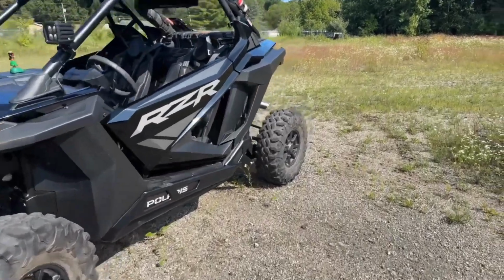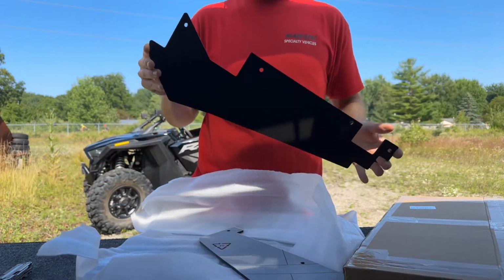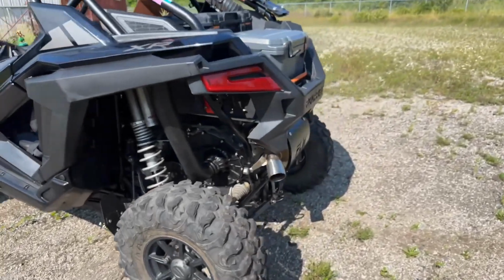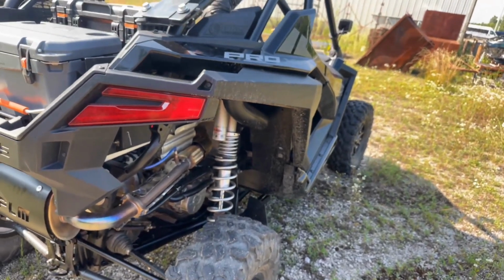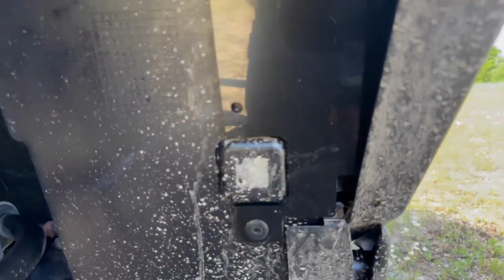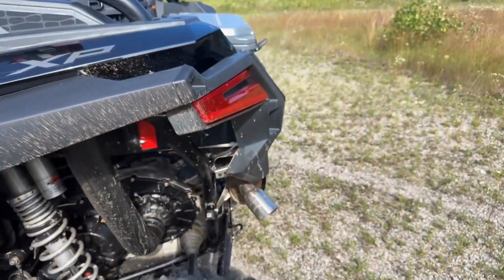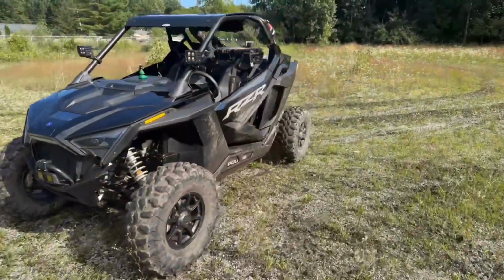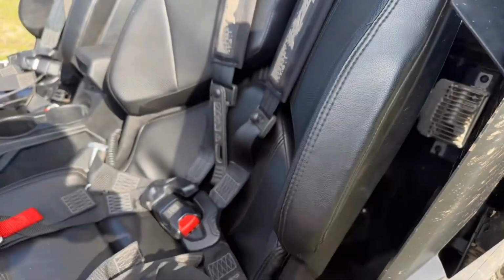Polaris RZR Pro XP Fender Flares - Install & Review | StarknightMT 🌪️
Ready to take your Polaris RZR Pro XP to the next level of off-road prowess? Check out our Fender Flares – the perfect accessory for style and function!

A quick overview of the Fender Flares and their benefits for your RZR Pro XP.
A simple installation guide that shows just how easy it is to upgrade your ride.
Real-world footage of the Fender Flares in action, keeping your RZR cleaner on the trails.
🛠️ Why you need Fender Flares:

Say goodbye to mud and dirt spray – these flares keep your RZR looking fresh.
Designed specifically for the Polaris RZR Pro XP, ensuring a perfect fit and finish.
Easy to install, no professional help needed.

📣 Have a question or want to share your thoughts on the Fender Flares?